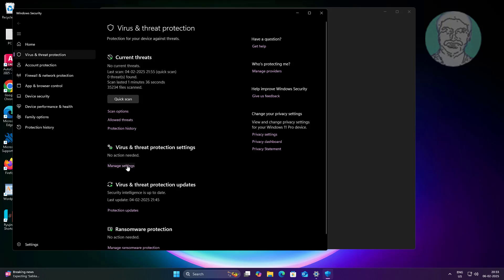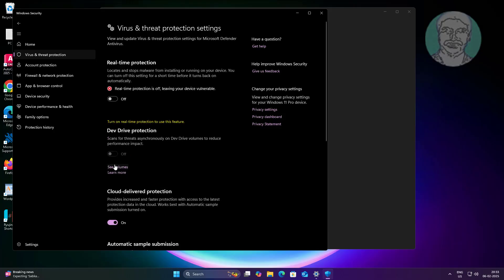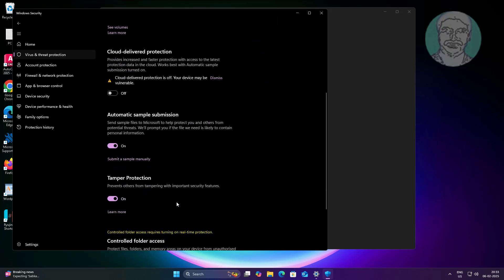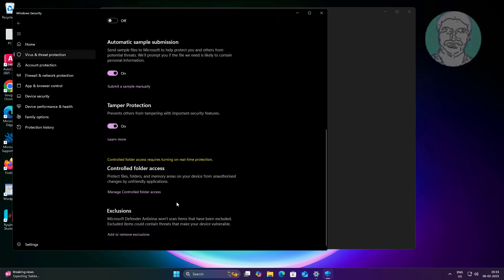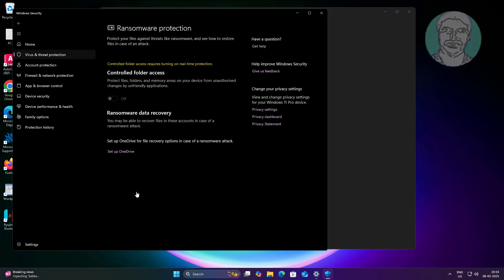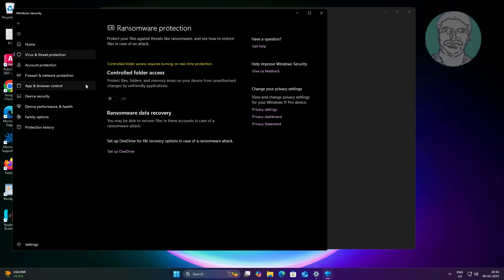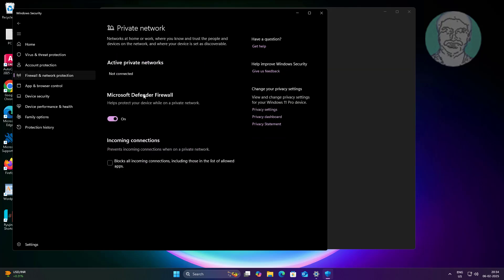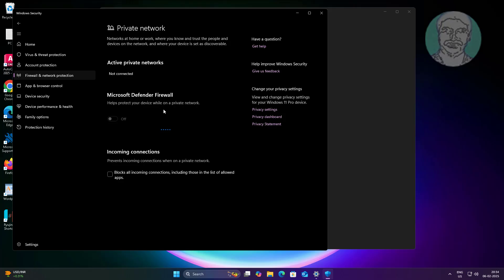Fix Setup Was Unable To Create The Directory Error 2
This Tutorial Helps to Fix Setup Was Unable To Create The Directory Error 2

00:00 Intro
00:10 Windows Settings
00:22 Virus & Threat Protection Settings
00:30 Turn off Real Time Protection
00:46 Controlled Folder Access Settings
01:06 Closing